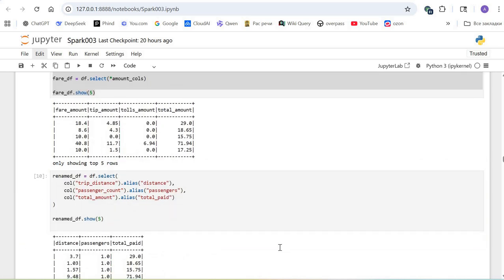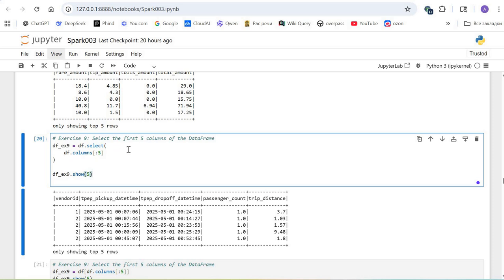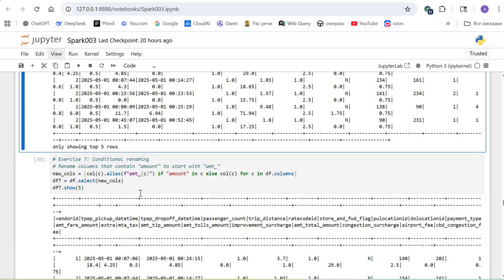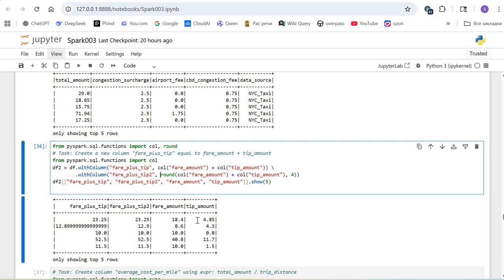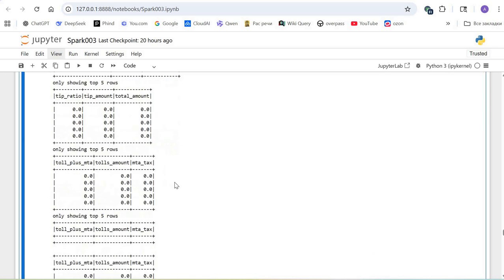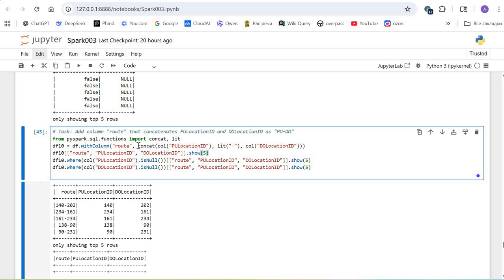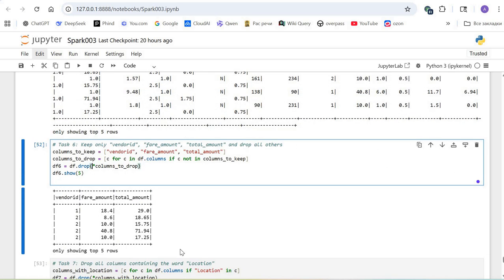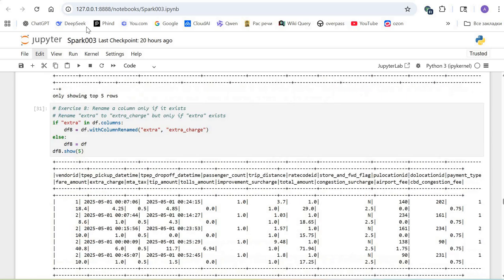01 Mastering PySpark Column Operations (COLUMNS Select, Add, Drop, Rename) | NYC Yellow Taxi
Mastering PySpark Column Operations | NYC Yellow Taxi Dataset Tutorial (Select, Add, Drop, Rename)

In this step-by-step PySpark tutorial, we walk through essential DataFrame operations using the New York City Yellow Taxi dataset (nearly 3 GB of real data across 5 years).
This video demonstrates how to efficiently select, alias, rename, add, clean, concatenate, and drop columns in Spark — including handling nulls, lists, expressions, regex transformations, camelCase/snake_case conversion, date formatting, boolean logic, and more.

Whether you're preparing for a data engineering interview or improving your Spark skills, this video will give you practical examples and clear explanations of:
✔ Selecting columns in different ways
✔ Using aliases and conditional renaming
✔ Selecting all columns except specific ones
✔ Lower-casing and cleaning column names
✔ Creating new columns with expressions
✔ Handling nulls and division-by-zero
✔ Using regex to fix column names
✔ String concatenation with null-safety
✔ Dropping columns (single, multiple, dynamic)
✔ Filtering by data type or column patterns
✔ Working with NYC taxi trip data for real-world tasks

Perfect for anyone learning PySpark for real-world ETL, analytics, and big-data engineering.